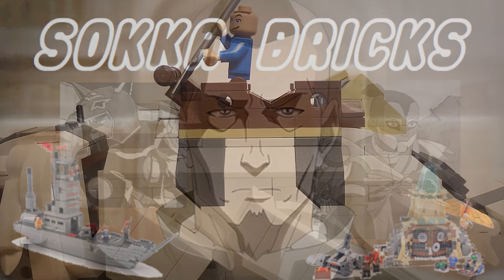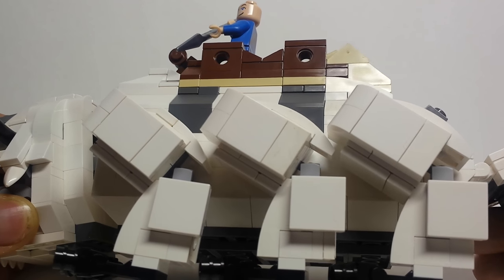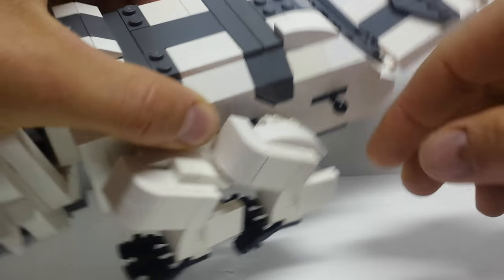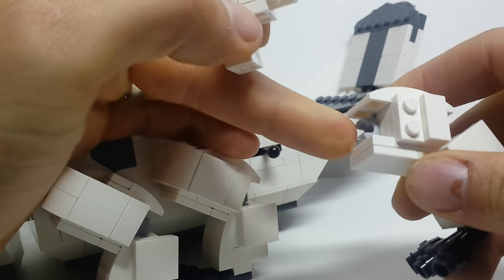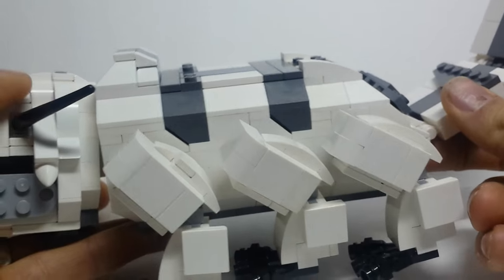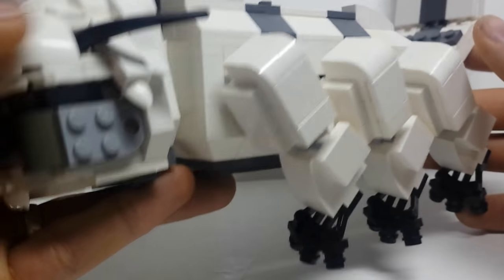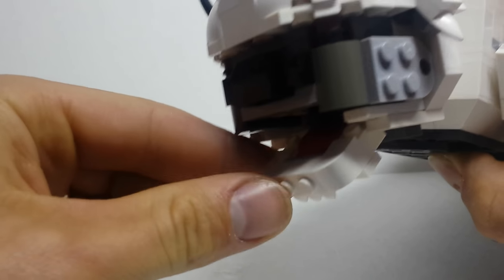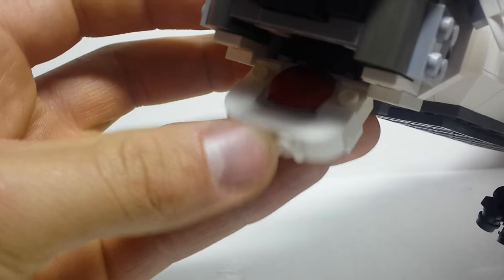Lego Appa Update - Final Leg Design!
Thanks to the addition of some ball joints, Appa's legs are more posable than ever! 3/6 done, just missing a few pieces in white. Feedback welcome!

If you have Lego Digital Designer (free from Lego) here is the file with the complete design: